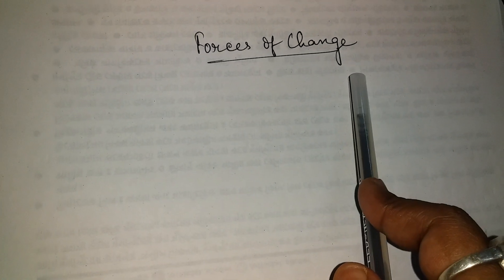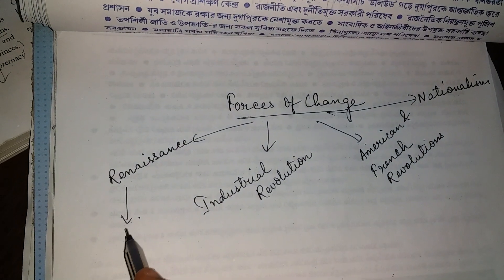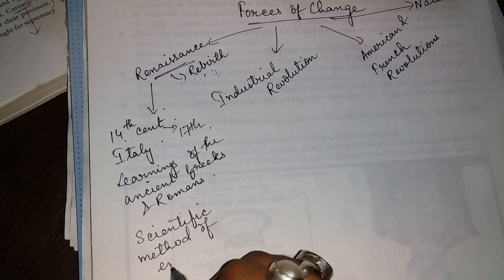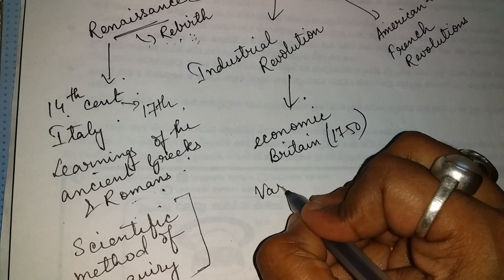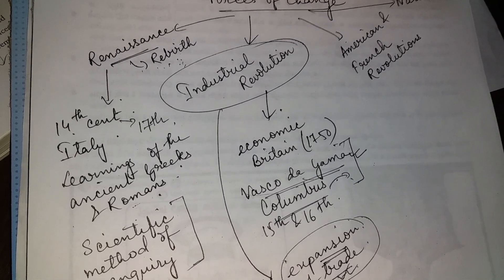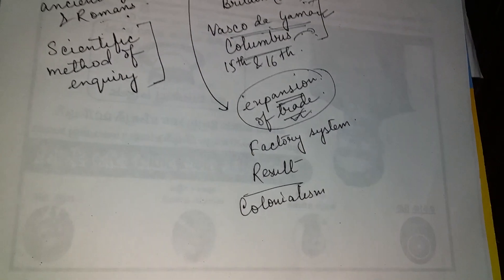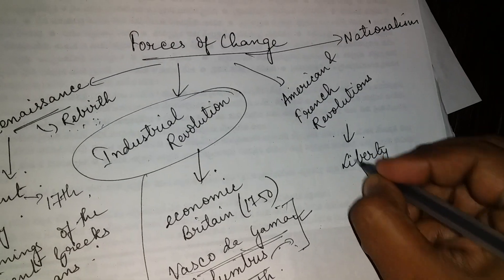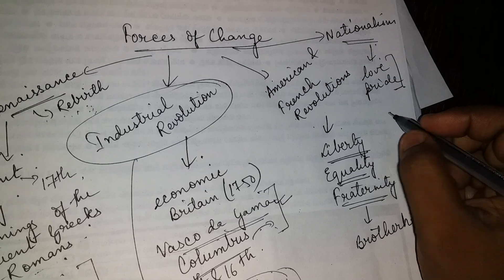class 8/ sst/ chapter-1/when,where and how/forces of nature